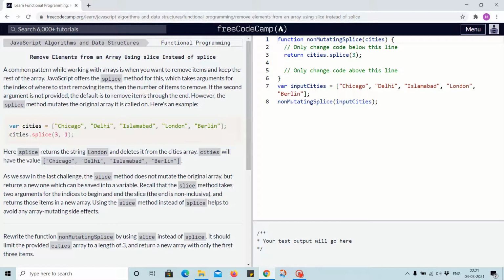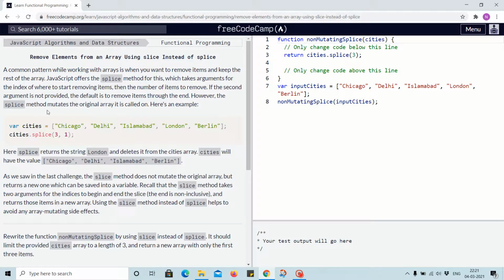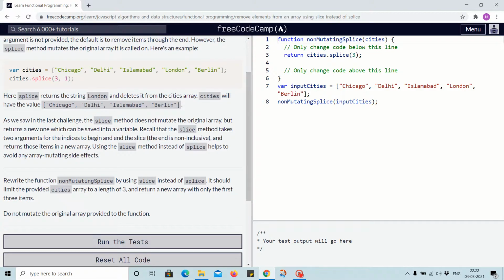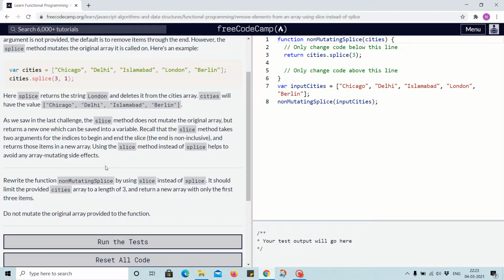Tutorial 12 - remove elements from an array using slice instead of splice - freecodecamp